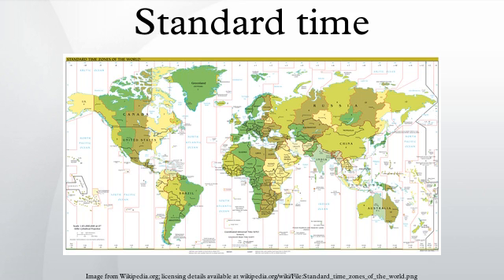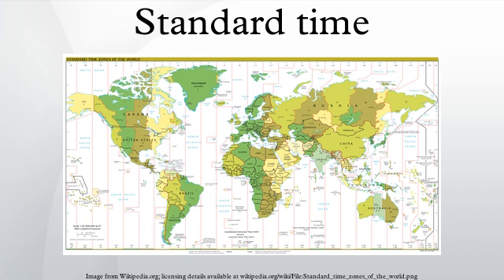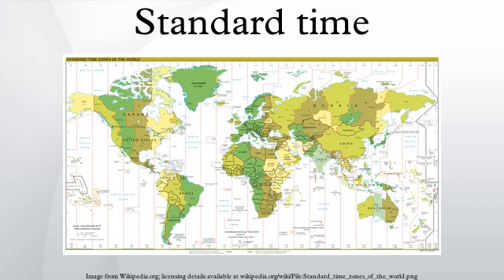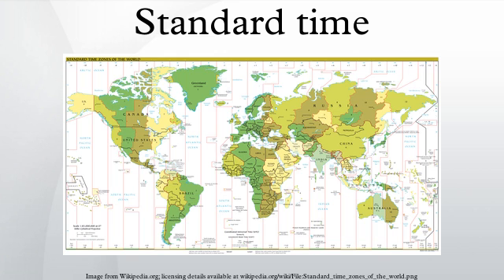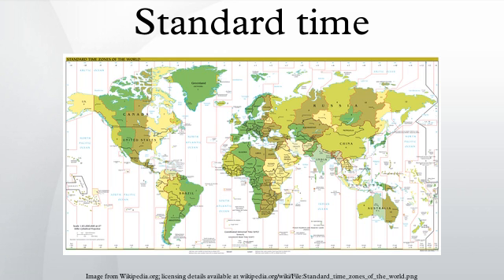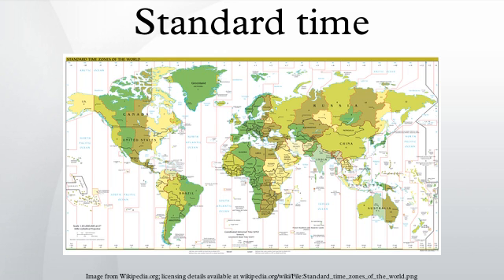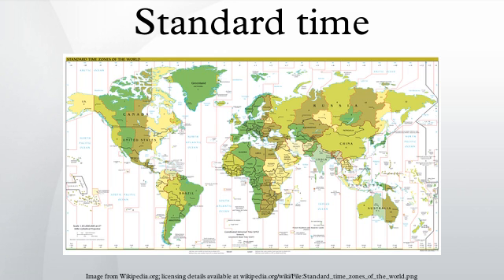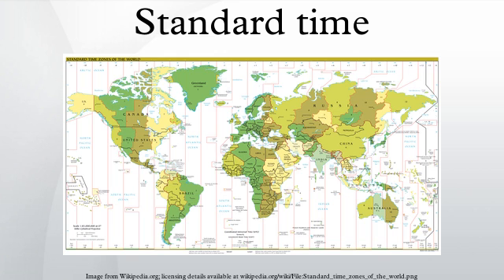Standard time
Standard time is the synchronization of clocks in different geographical locations within a time zone to a common time standard, usually based on the meridian at the centre of the time zone, rather than using a local meridian as a local mean time or solar time standard. Historically, this helped in the process of weather forecasting and train travel. The concept became established during the 19th century. The time so set has come to be defined in terms of offsets from Universal Time. Where daylight saving time is used, the term standard time typically refers to the time without the offset for daylight saving time.
The adoption of Standard Time, because of the inseparable correspondence between time and longitude, solidified the concepts of halving the globe into an eastern and western hemisphere, with one Prime Meridian (as well its opposite International Dateline) replacing the various Prime Meridians that had previously been used.